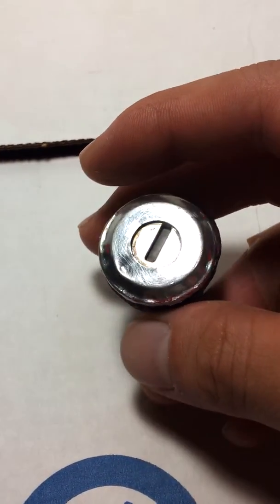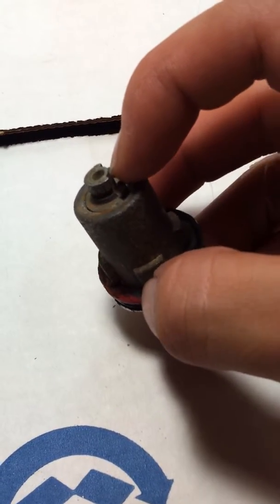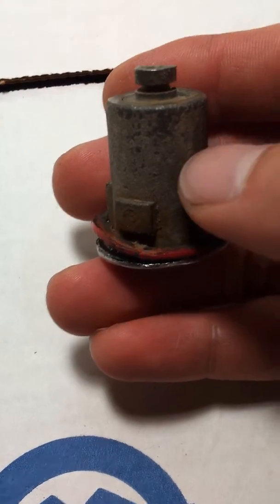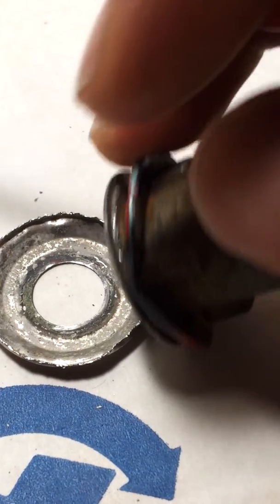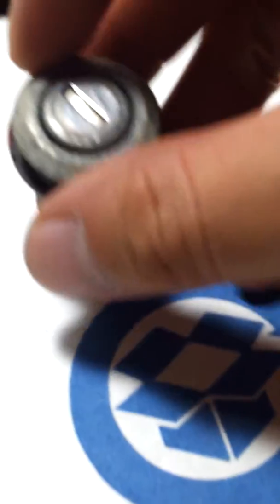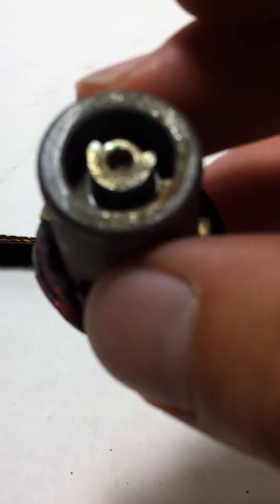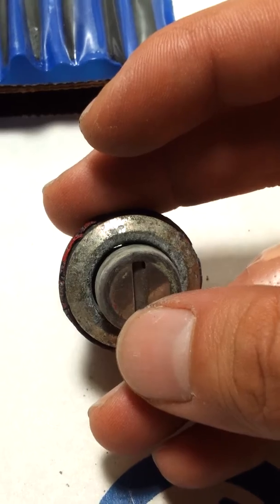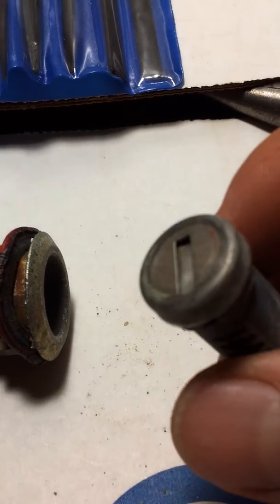73 Datsun 620 Door Cylinder Locks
In this video, I removed the drive side door cylinder locks. I'm attempting to fix it, while waiting for my new set to arrive. But seeing if I can fix it. So far, I was able to remove cap and shaft.